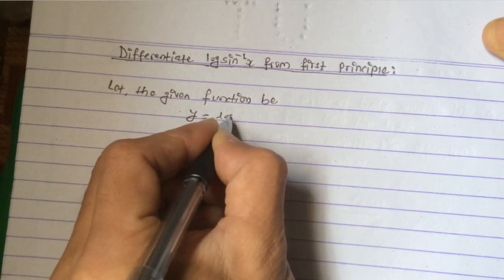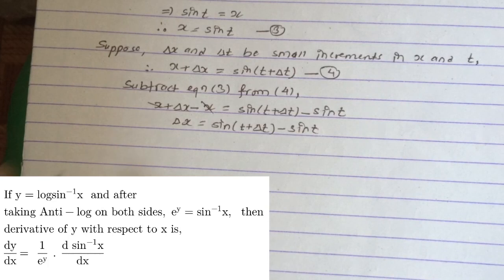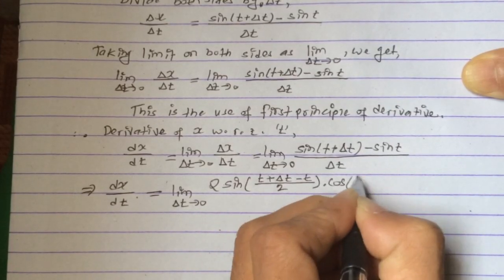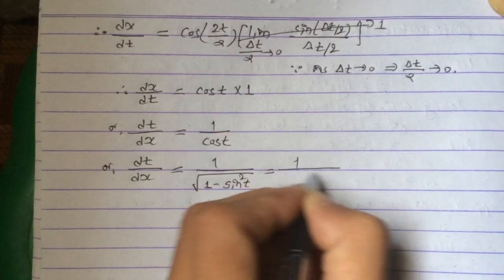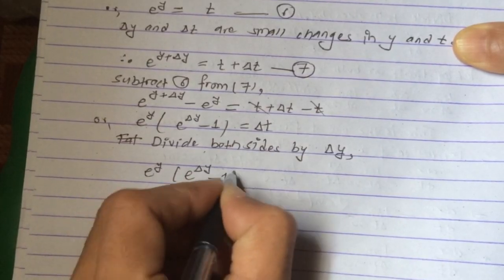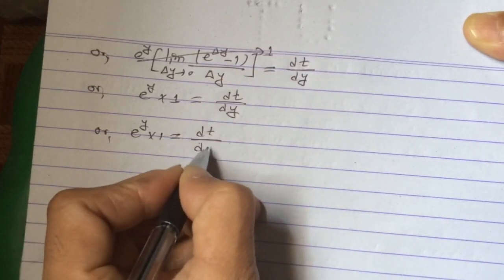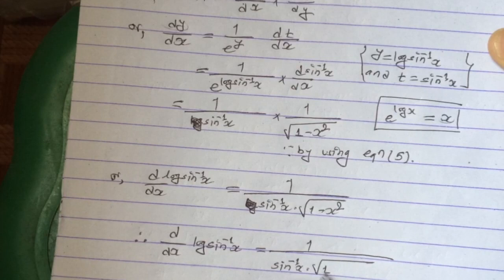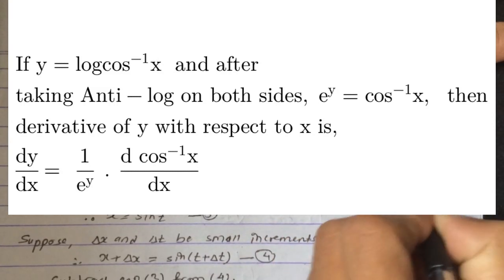how to find derivative of log of sin inverse x from first principle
This video explains you to find derivative of the function log of sin inverse x from first principle.
This is one of difficult function to determine derivative from definition.